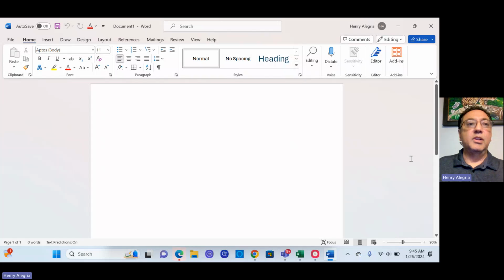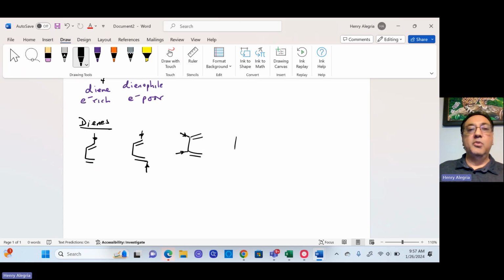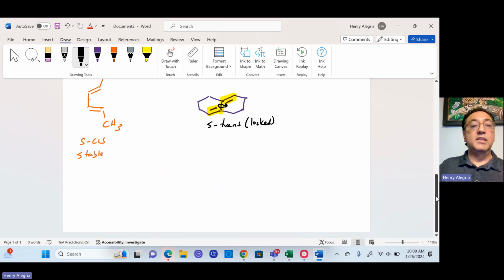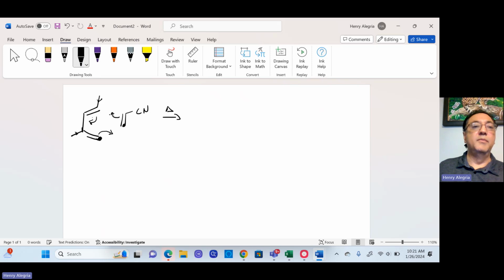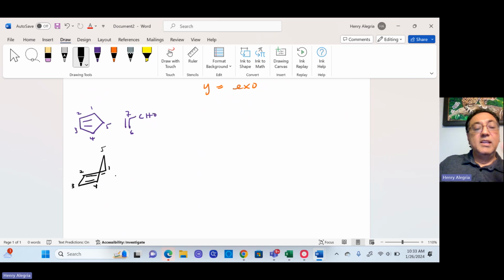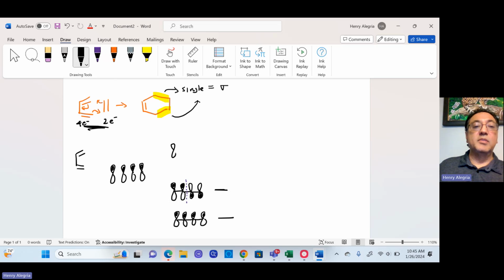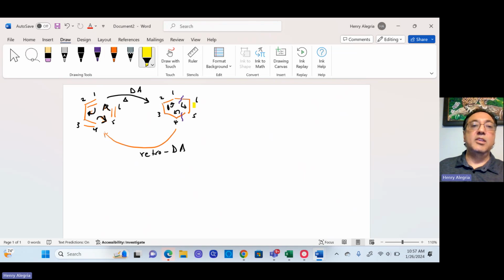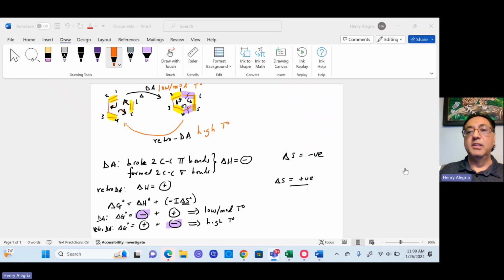sm2025 wk 3 pt 3